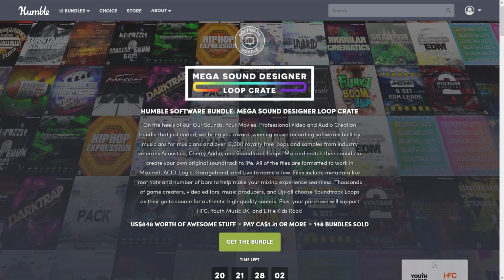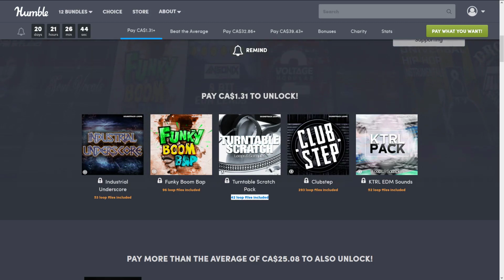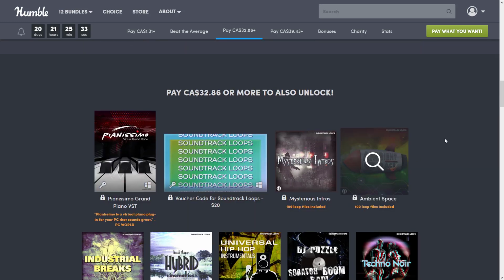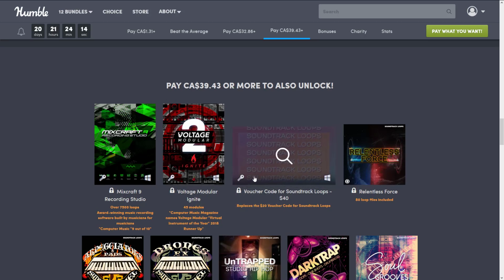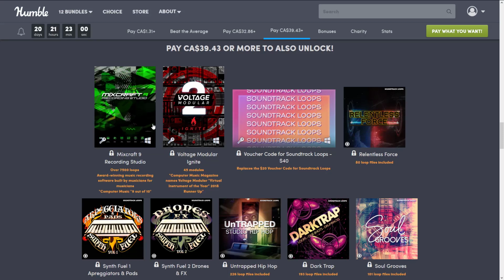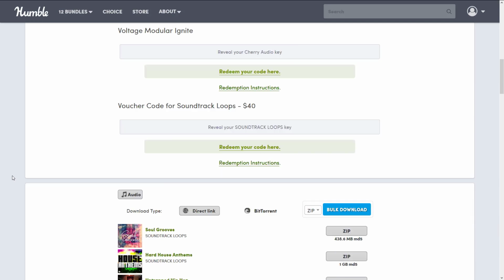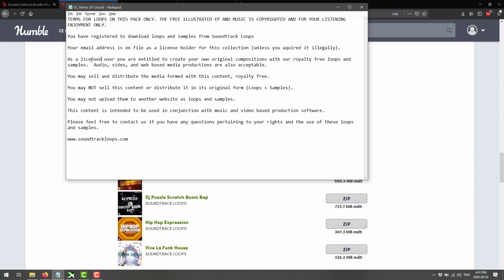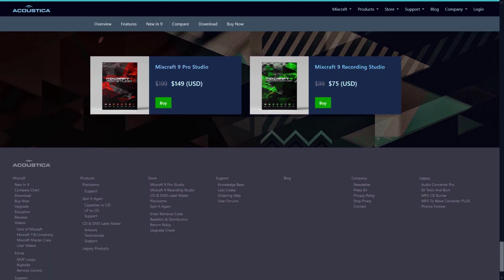MEGA Audio Bundle (13K + Loops & Samples + Mixcraft DAW)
There is a new Humble bundle of interest to game developers, and this one contains a ton of loops, samples and a few VSTS and applications for music and sound production, all with a royalty free license.